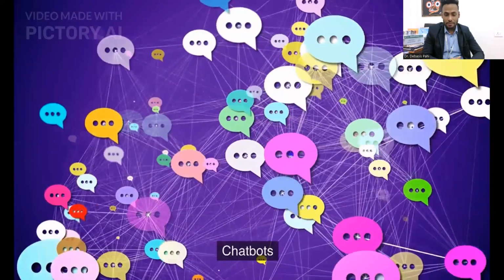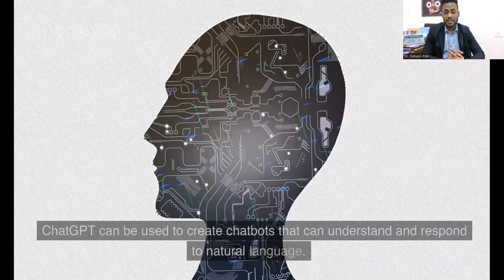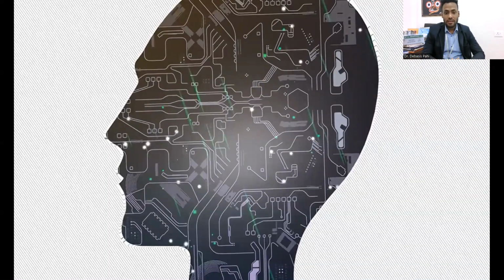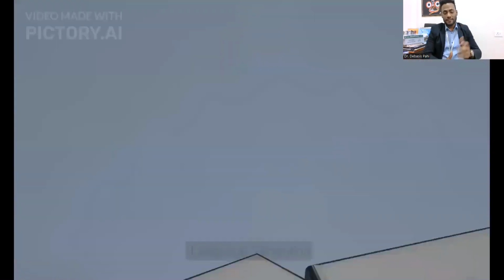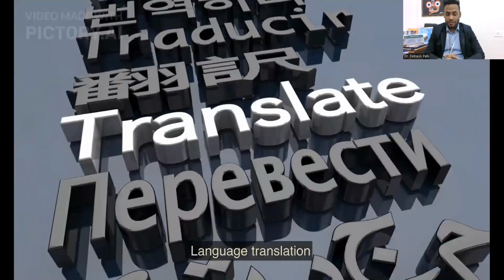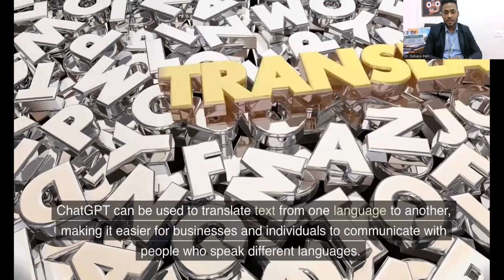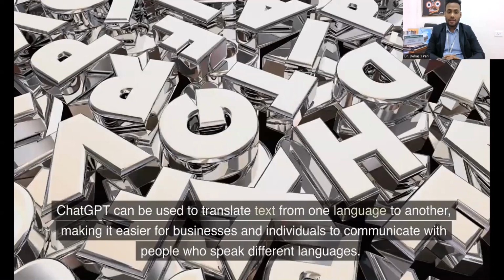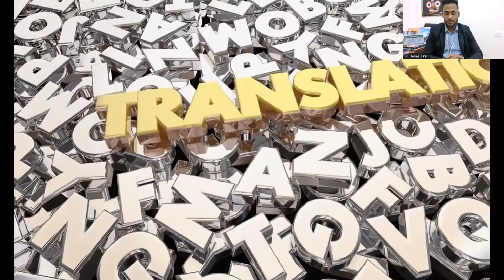What ChatGPT Can Do For You | ChatGPT आपके लिए क्या कर सकता है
ChatGPT can be used for a variety of natural language processing tasks, including but not limited to:
Text generation: ChatGPT can generate human-like text for tasks such as content creation, story writing, and language translation.

Dialogue systems: ChatGPT can be used to build conversational agents, chatbots, and virtual assistants that can answer questions and carry out tasks.

Language understanding: ChatGPT can be used to extract meaning and intent from text, which can be used for tasks such as sentiment analysis, summarization, and named entity recognition.

Language Translation: It can be used to translate a text from one language to another language.

Text Completion: It can be used to complete a given text based on certain context.

Text Summarization: It can be used to summarize a large text into small and informative summary.

Overall, ChatGPT's ability to understand and generate human-like text makes it a powerful tool for a wide range of natural language processing applications.